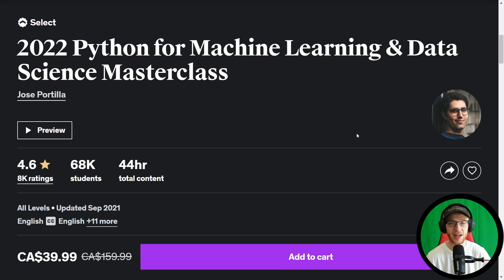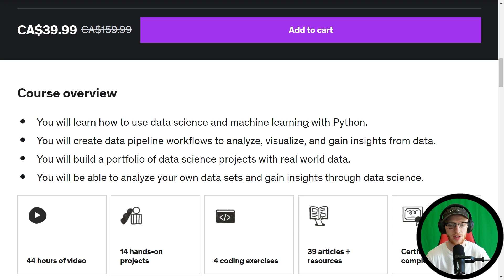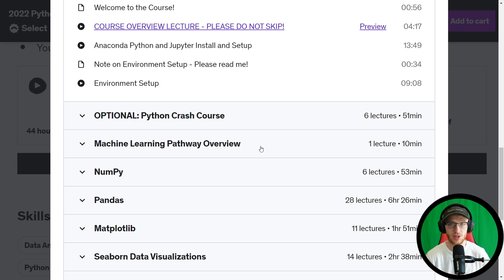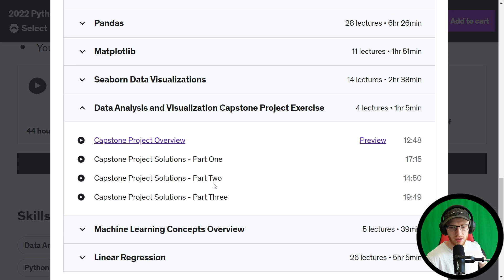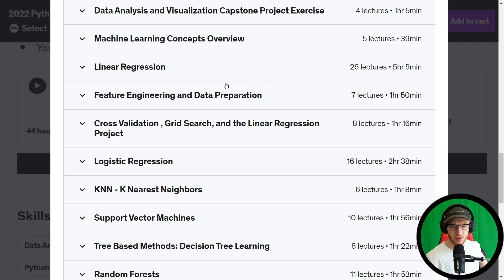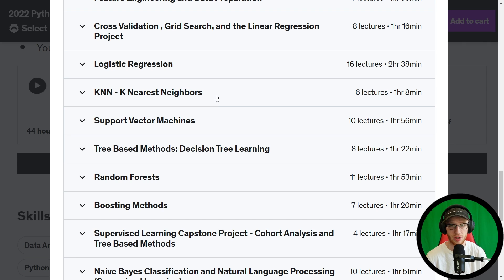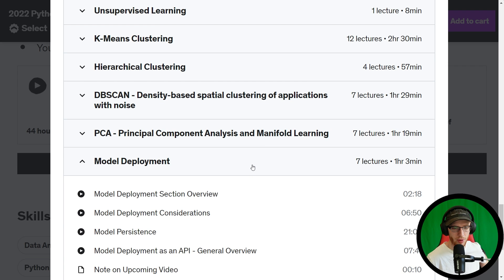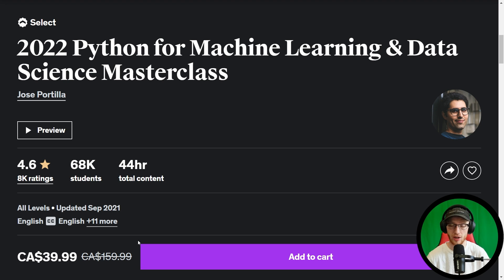2022 Python for Machine Learning & Data Science Masterclass by Jose Portilla on Udemy - Full Review